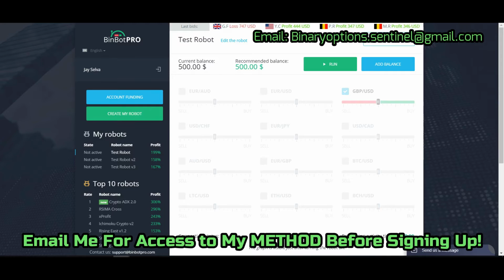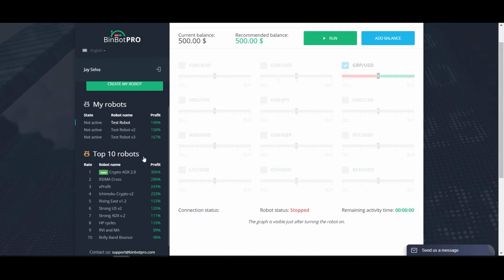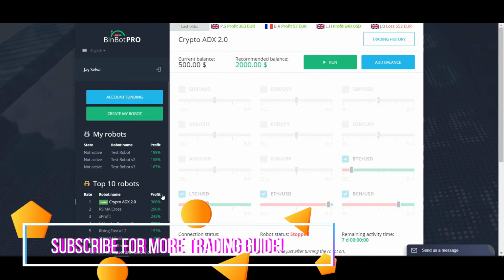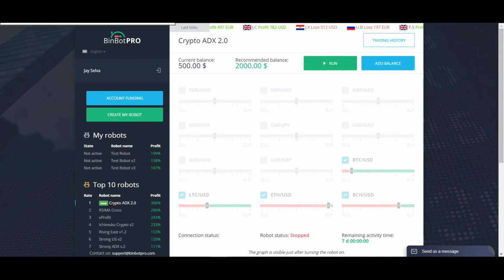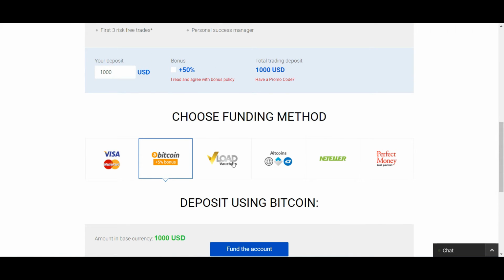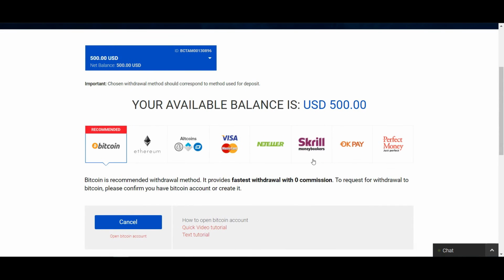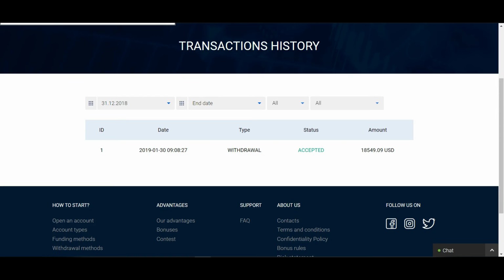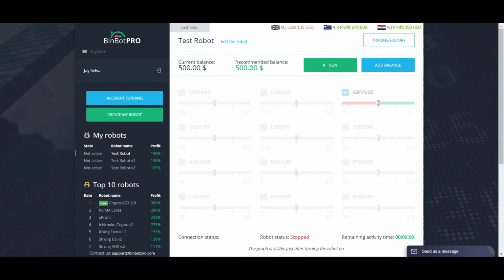Binbot Pro 2019 Withdrawal - Methods & Issues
Binbot Pro 2019 first Withdrawal amounting to $15,000 was successful! I have been using this software since June 2018 and of course there was many ups and downs before i figured out a method to use it on my own. My method has been updated 5 times since then to cope with latest market and tested before applying on my main account.